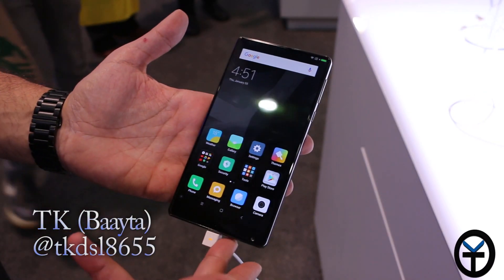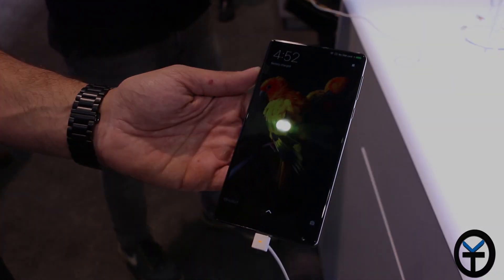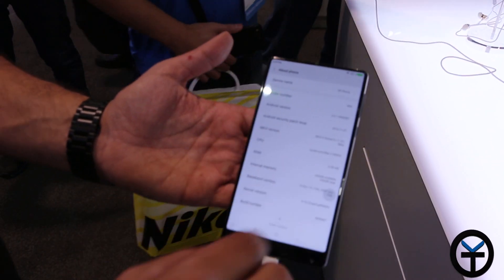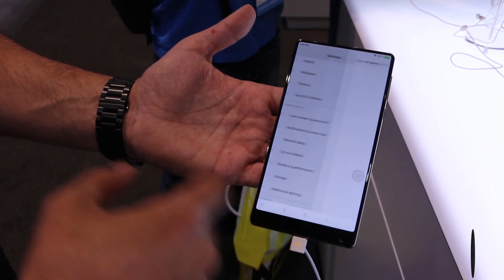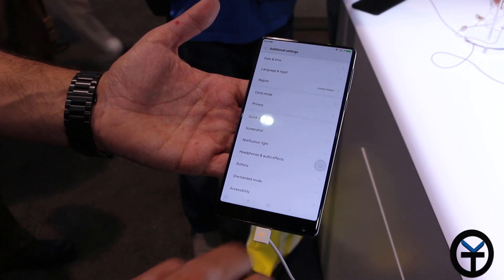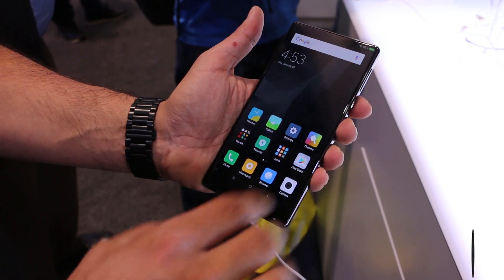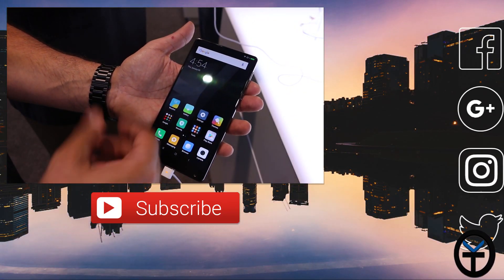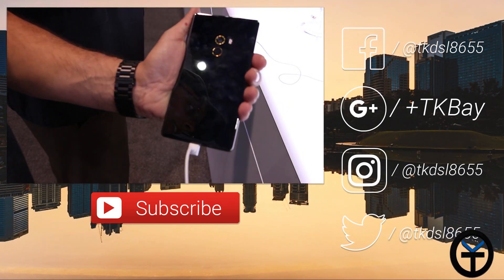CES2017 Xiami MI mix hands on ( 6GB RAM/ 256GB Storage)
This Phone feels amazing in the hand and has some crazy specs. I have for you a hands on review of the one and only Mi MIX straight from the CES showroom